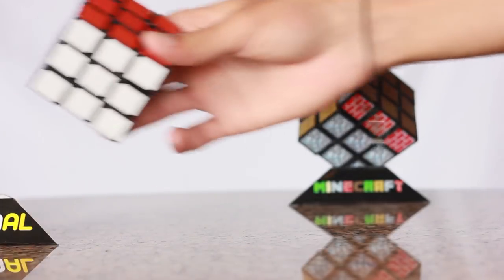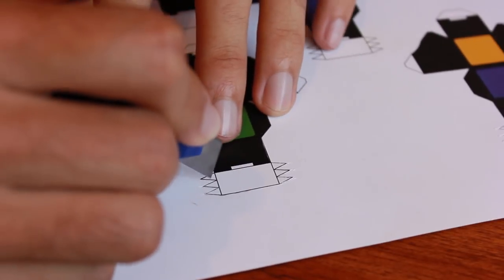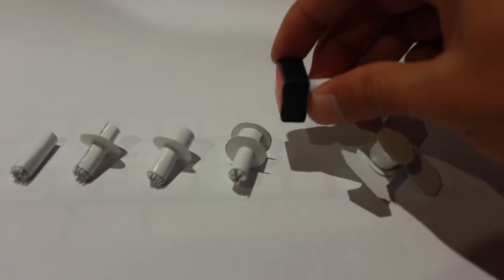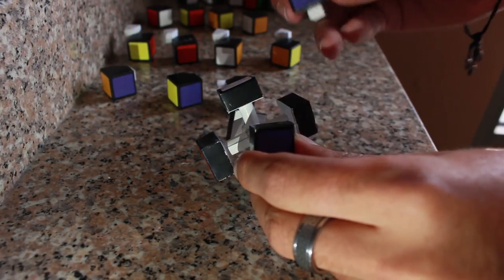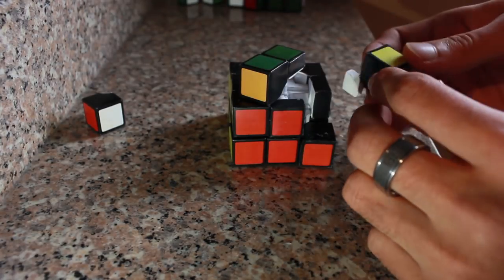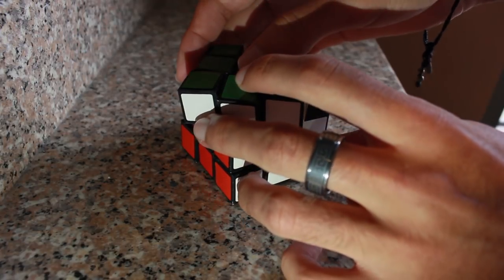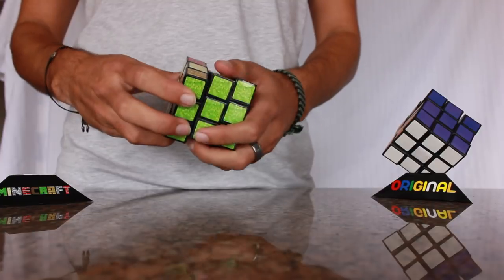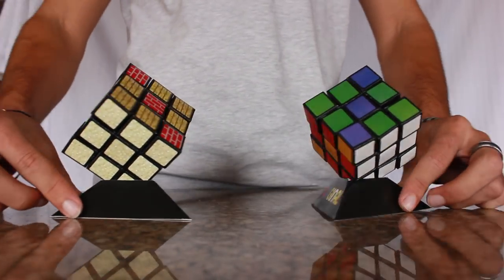Functional Paper Rubik's Cube 3x3x3 | DIY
Hey guys! I made a video tutorial showing how to make a fully functional paper Rubik's Cube using a design I created with Autodesk Fusion and Illustrator.  If you guys want to see more in depth instructions check out my Instructables